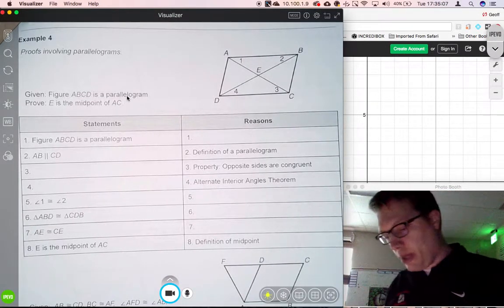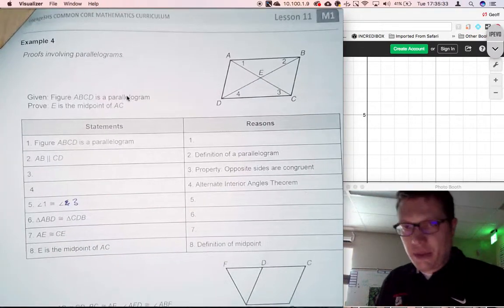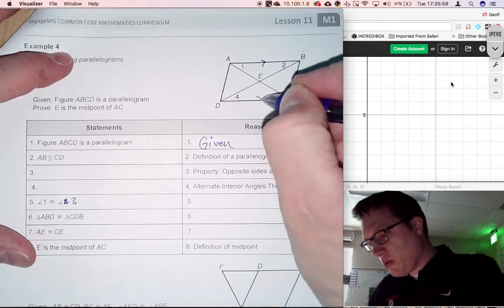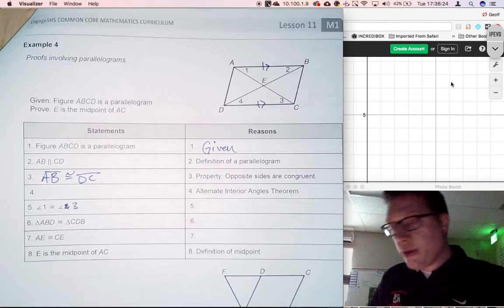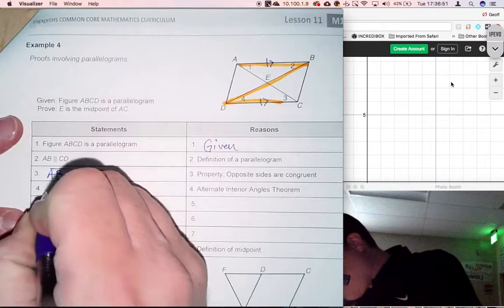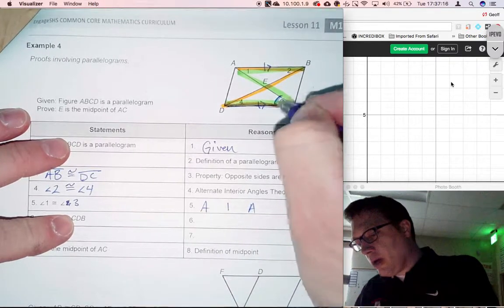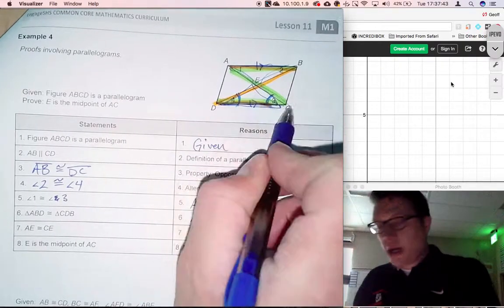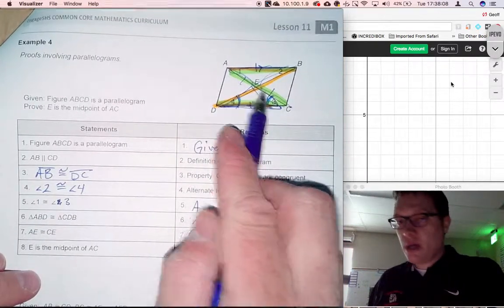Lesson 11 pg 11 a